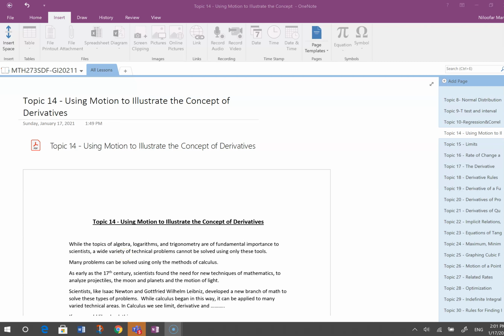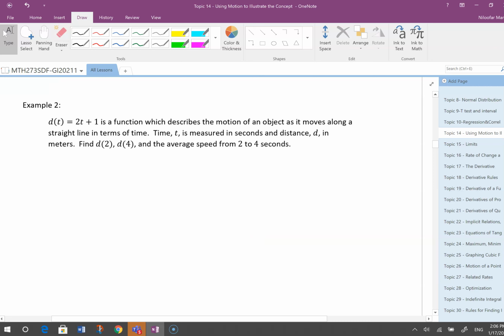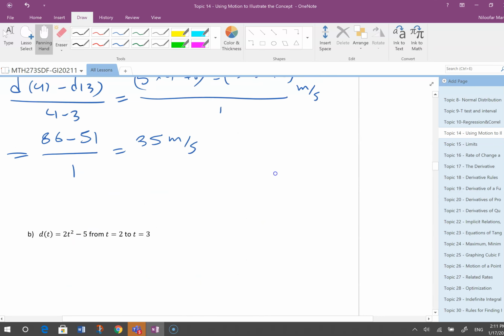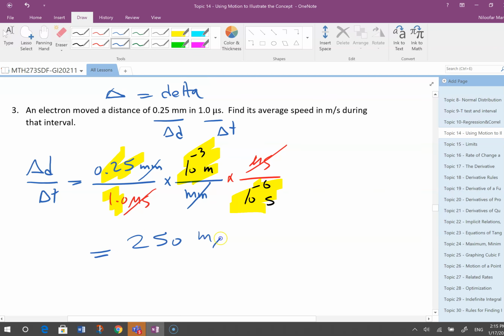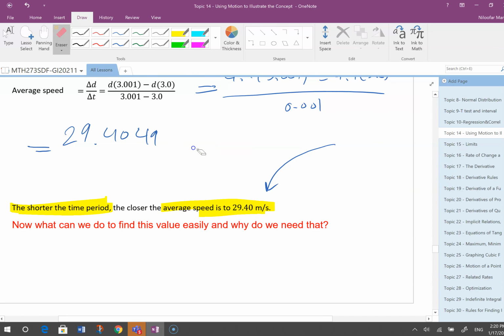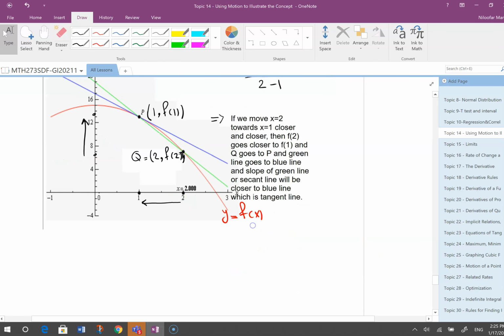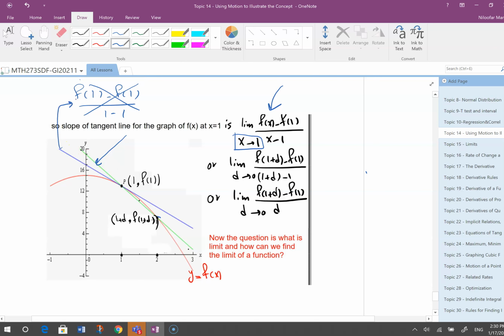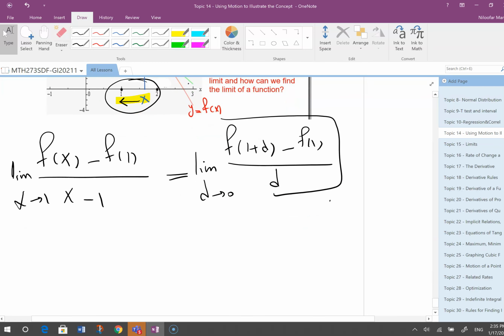MTH273 - Topic#14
Minute 12:45, the answer must be 0.6 * 10^-3 m/ns

Tutorial.math.lamar.edu